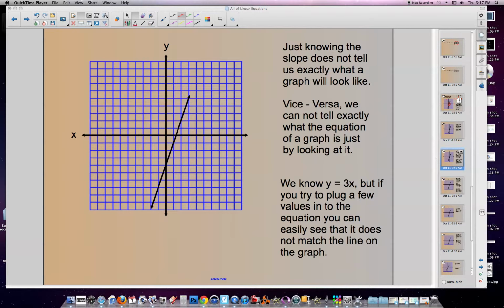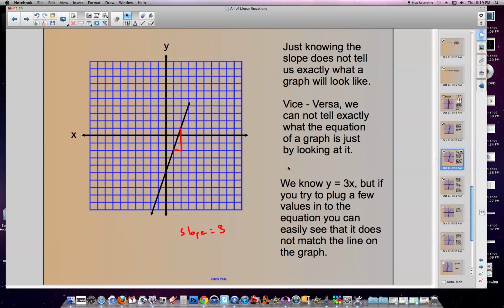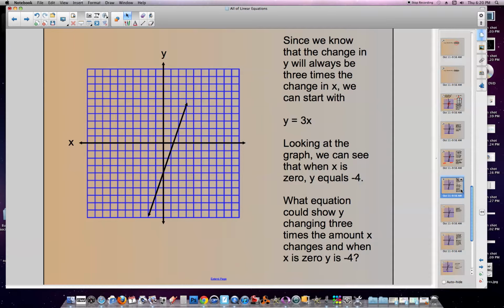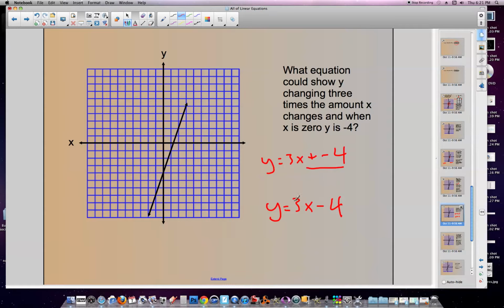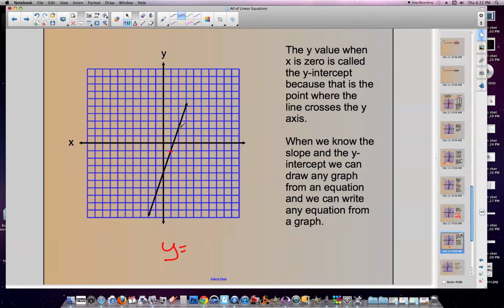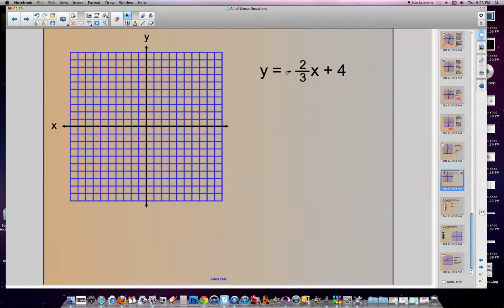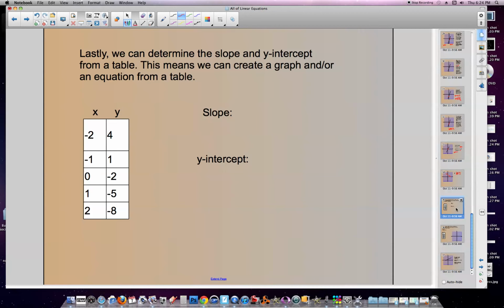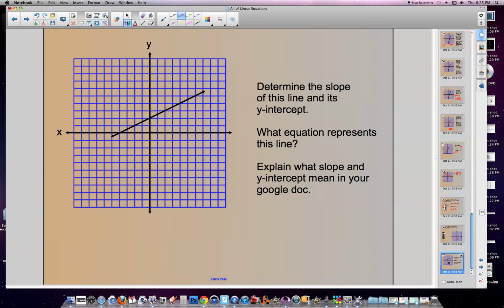Linear Equations 3